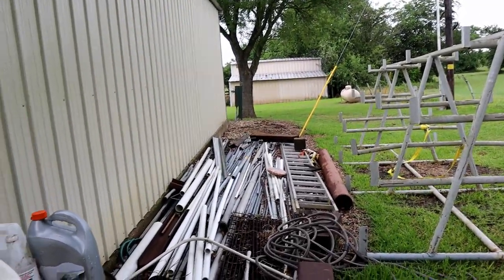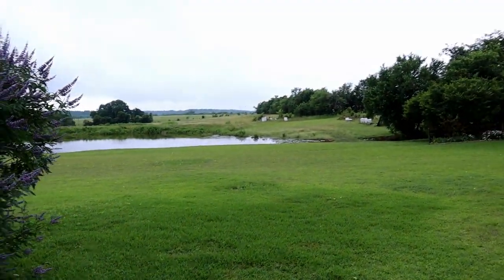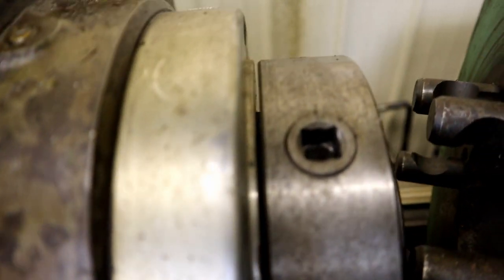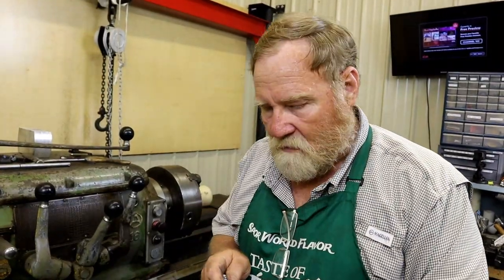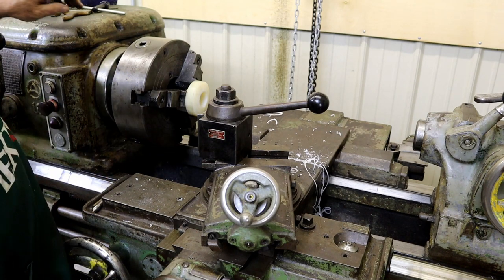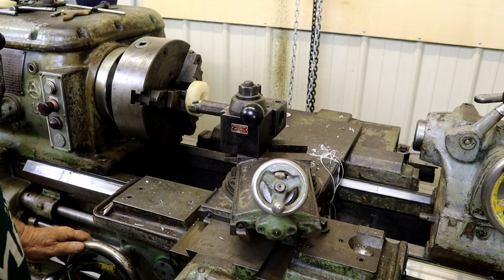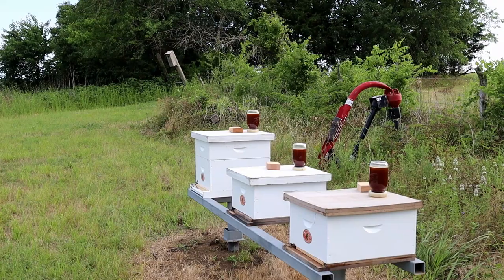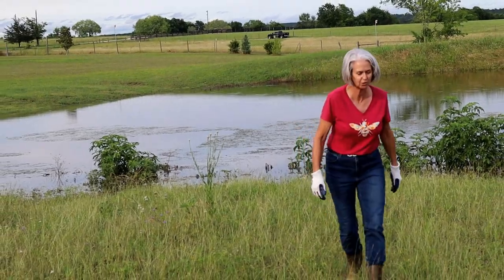Shop Concrete Progress, Lathe Work and a Wildlife Tour!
Progress on organizing the outside of the shop, Concrete is finished, Turning Nylon on the Axelson Lathe and a bonus tour!